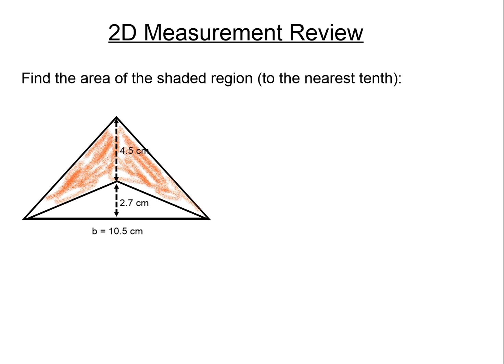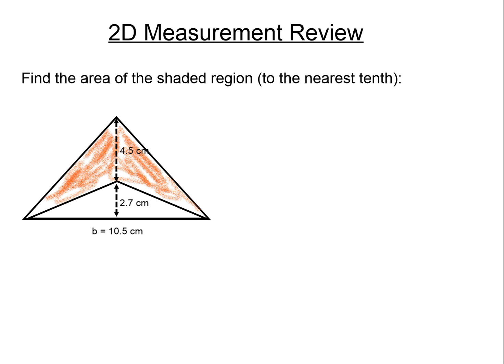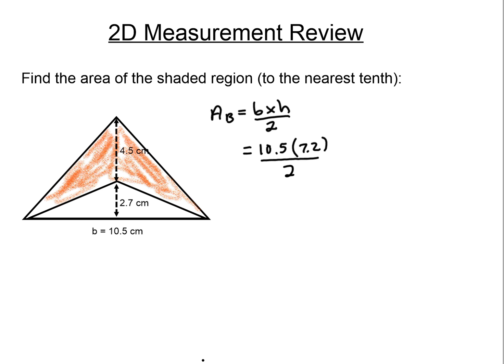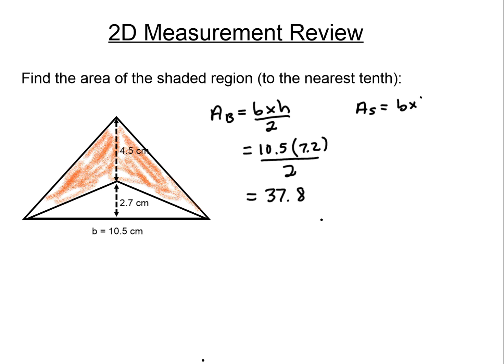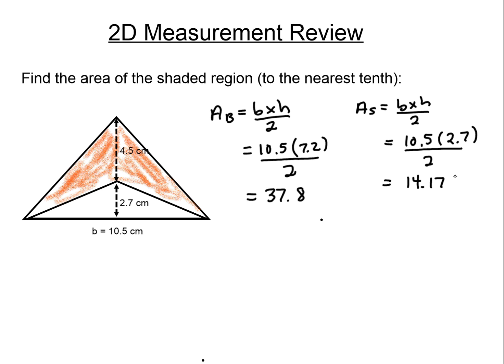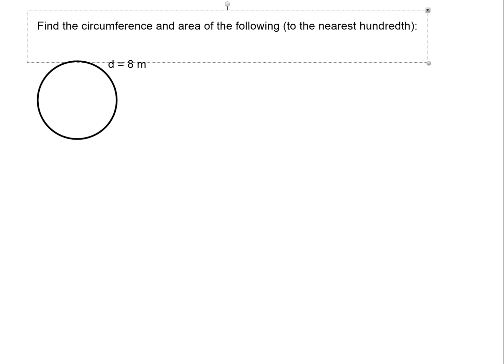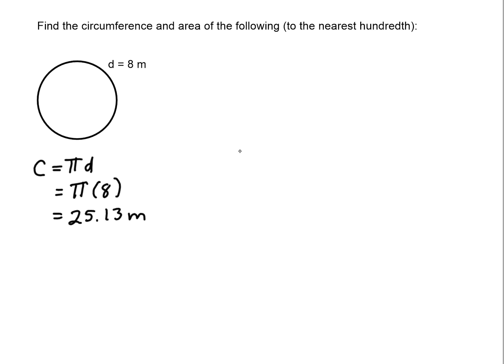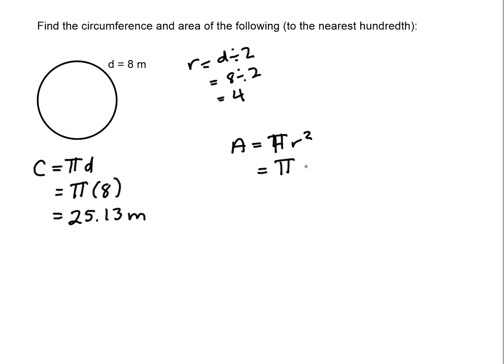2D Measurement Review Video Grade 8